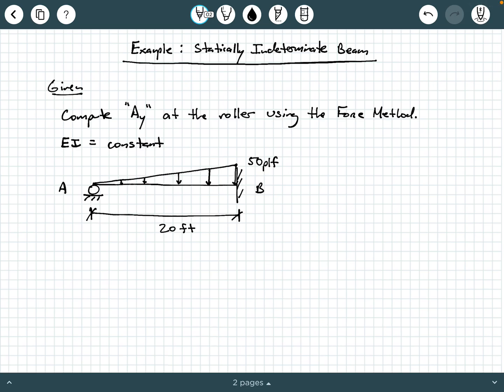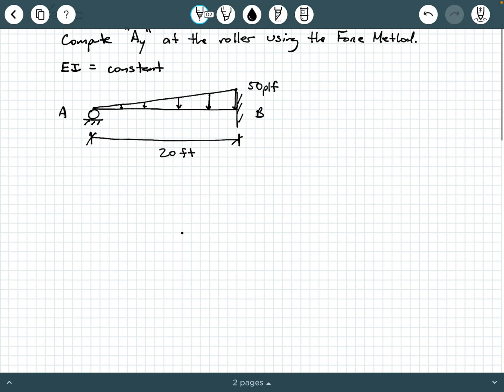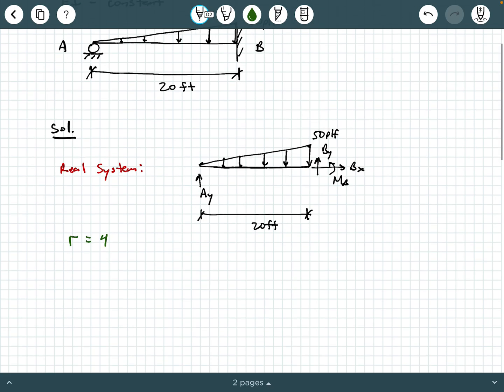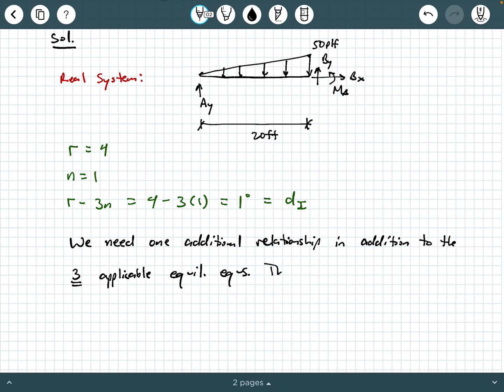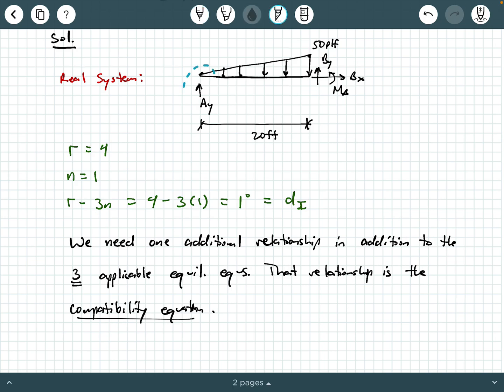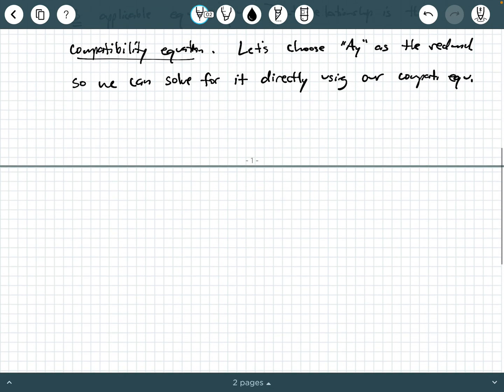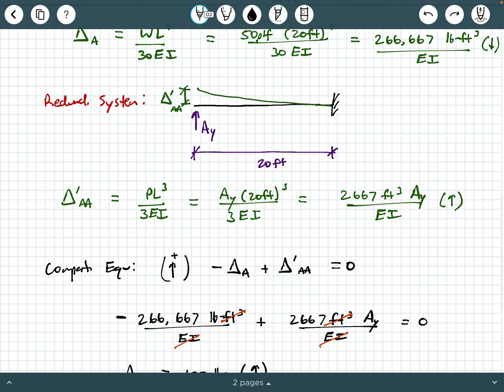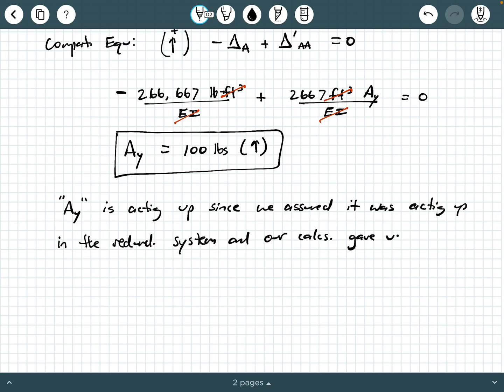Mechanics of Materials - Video 103: Statically Indeterminate Beam Example 1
In this video, we explore an example of a statically indeterminate beam.